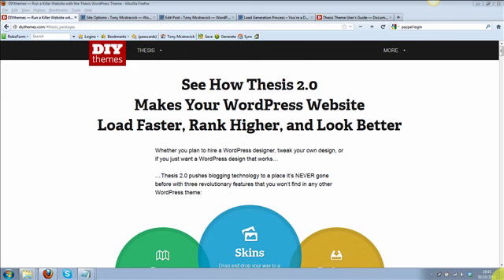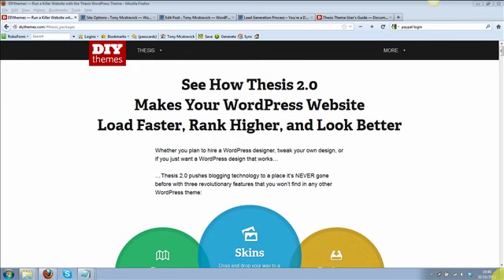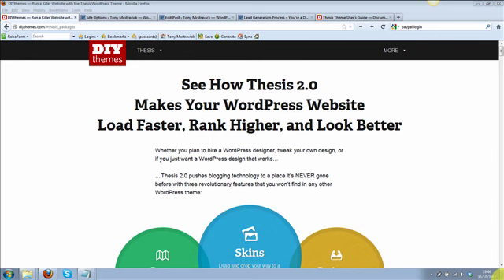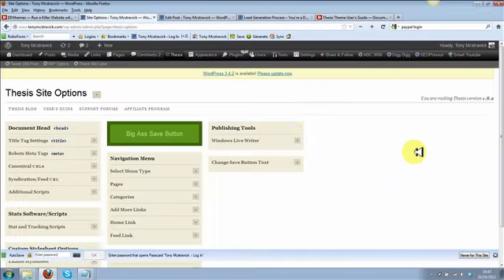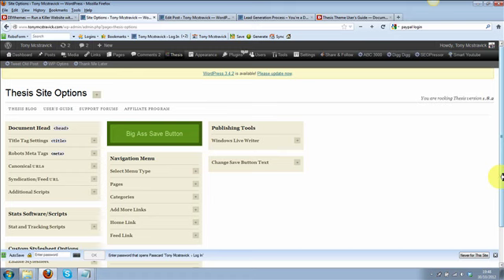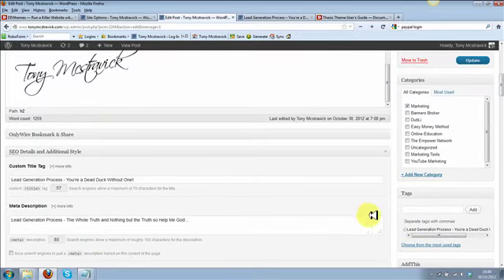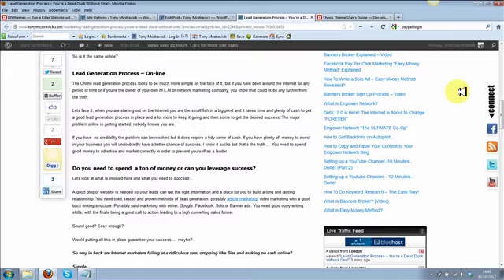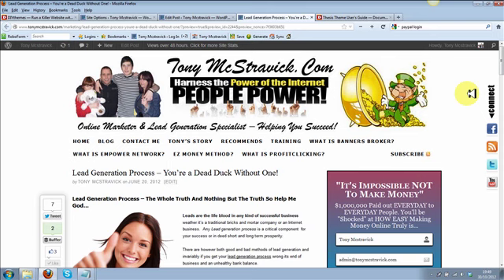Thesis 2.0 Review -- A Blog is NOT Just a Blog My Friend?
Thesis 2.0 Review: Your Blog Is Your Home... Home Of Your Money Online!

Thesis 2.0 Review

If you want your BLOG or WEBSITE to get NOTICED in an already crowded and competitive Internet then it is imperative that you use the most effective marketing tools and explode onto the Internet marketing scene!

It is so important to make an "IMPACT" right from the start of your Internet marketing journey then carry that momentum right the way through until you achieve your success.

The PROBLEM with most Internet Marketers is that they think the Internet is a piece a cake. Just put up a blog, use a free theme, create some content then BAMM... over night success! Its actually quite disturbing why we have such an astronomical failure rate online. (98% is a shocking failure rate) But it is a failure rate that does not need to be.

"Internet Marketing Success" is a combination of marketing strategies, making the right decisions then taking massive actions. However, the first thing you must do is create your home on the Internet. A home that is welcoming, built on a solid foundation and most importantly, it does the job it's supposed to do.

Let's be honest...

Would you build a house on rocky foundations, in the ass hole of nowhere AND build it so it looks like crap?

Of course you wouldnt!

Your house is your castle, your house provides security for you and your family. A place that is yours, a place where nobody can take it away from you. Your blog or website is exactly the same...

...the only difference?

It's Your place where people come to get information and buy stuff!

Now it's double its worth... Your blog has now become your home and shop all rolled into one. Nothing like killing two birds with one stone!

Thesis 2.0 should be your first port of call on your journey to online success. Its the perfect foundation to build your blog or website on and its the perfect wordpress theme to build the perfect relationship with Google and your credit card in hand visitors!

Do not under estimate the power of getting the right wordpress theme. Start off as you mean to go on. Do it once, do it right then enjoy ALL the benefits...

Here's a few Benefits to wet your appetite...
Thesis 2.0 Review "Tip Of The Iceberg Benefits"

    The easiest way to deploy (and tweak) your WordPress designs...
    Search engine optimized, fast-loading theme framework
    Visual Design Template Editor
    Create new templates—and deploy them—at will
    Add new functionality into your web design... no code necessary
    Obliterate obstacles between you and a design you love
    Perfect theme for ranking higher in search engines
    Thesis 2.0 loads fast, and that's a good thing (a VERY good thing)
    Increase the click through rate of your search engine results by 30% to 150% OR MORE
    Get your site verified by Google and Bing (without opening a .php file... ever)
    Get More Search Traffic

If you are an Serious Internet Marketer and you want to make an Explosive "IMPACT" on the Net, then do not over look Thesis 2,0. This review I can assure you is an honest Thesis 2.0 Review. Honest because I am a product of the product and I don't have any reservations about recommending Thesis 2.0 to you

In fact! I urge you to take a very close look at this Thesis 2.0 Review. Below you will find a Thesis 2.0 review video created for you by little old me! Its a short insight but I think you will get the picture...